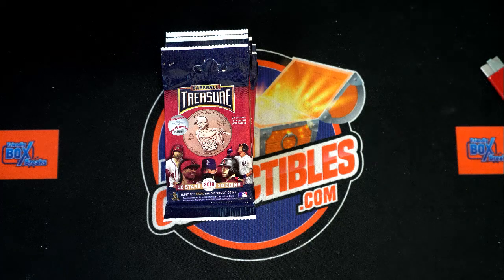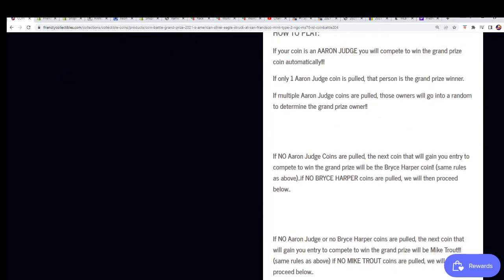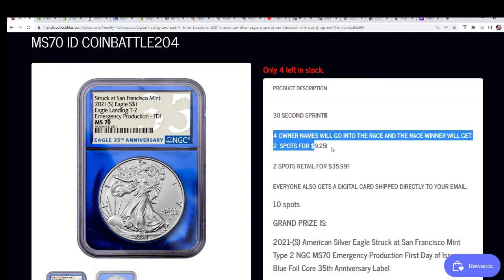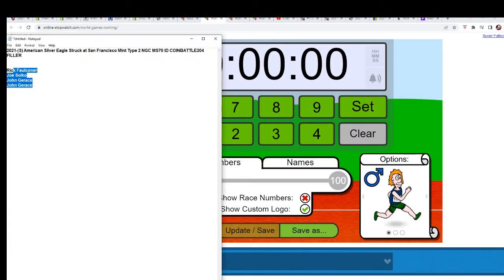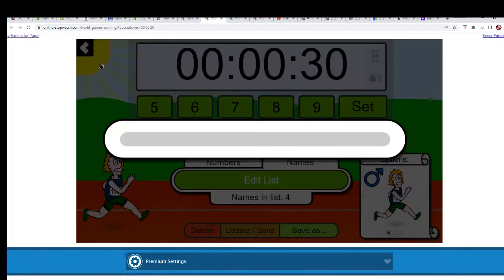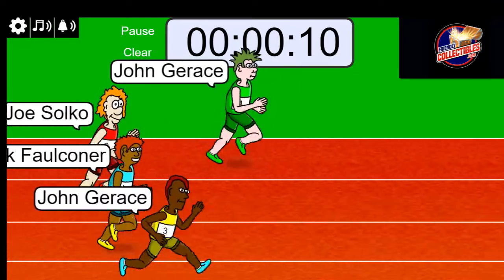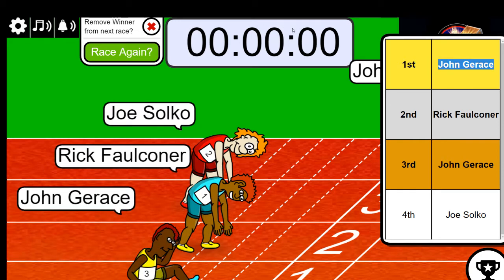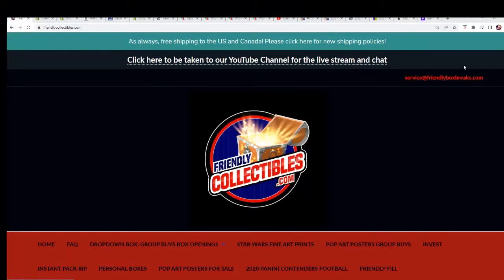2021 S American Silver Eagle Struck at San Francisco Mint FILLER NGC MS70 ID COINBATTLE204